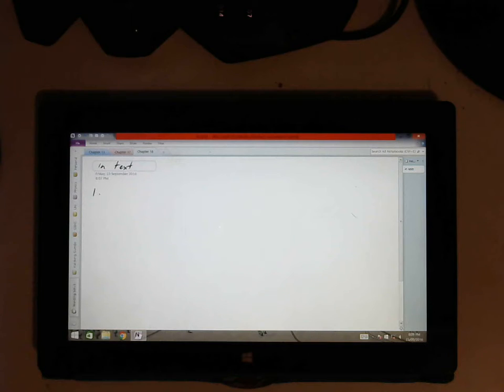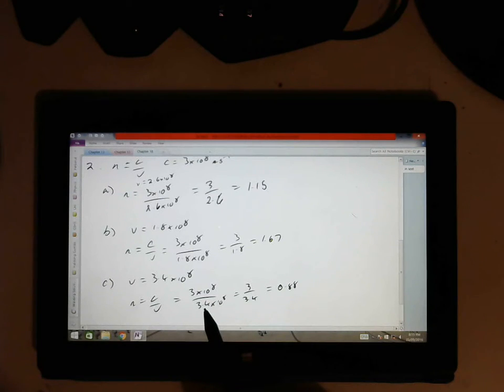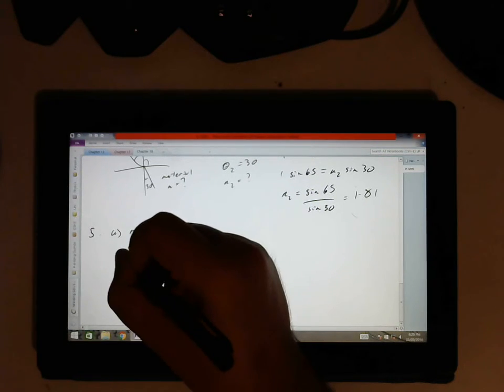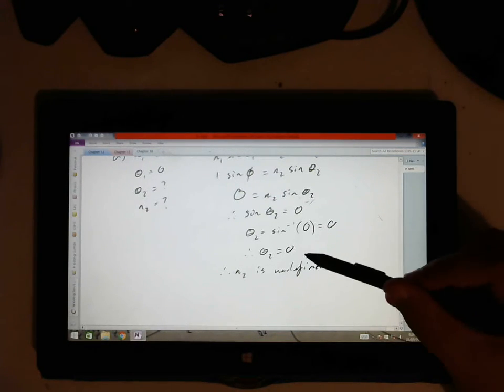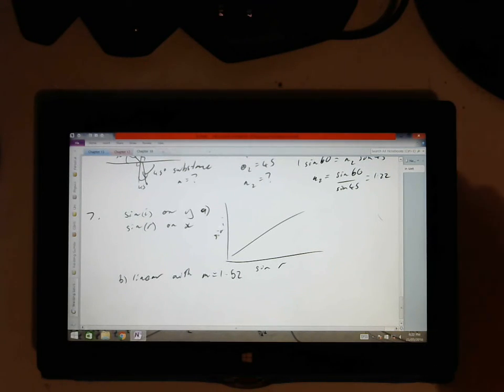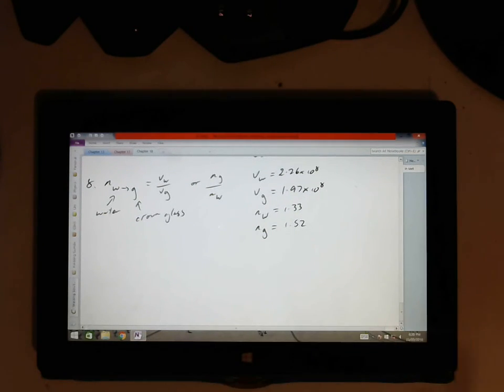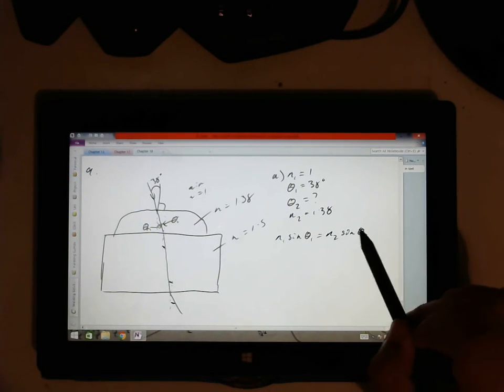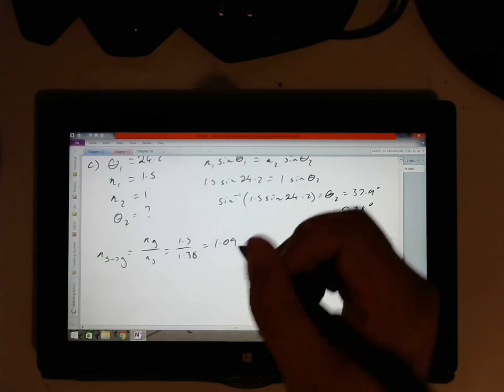Walding - Chapter 18 - In Text Solutions 1-9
Questions 1-9 of the In Text Questions of Walding Chapter 18.